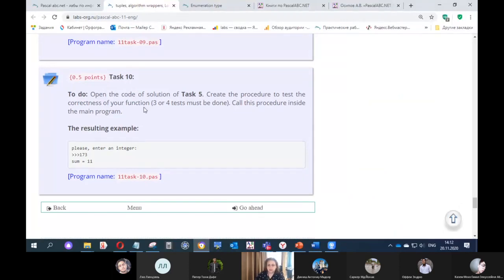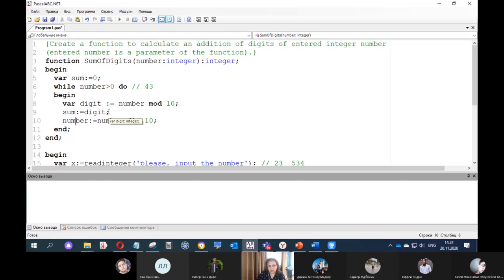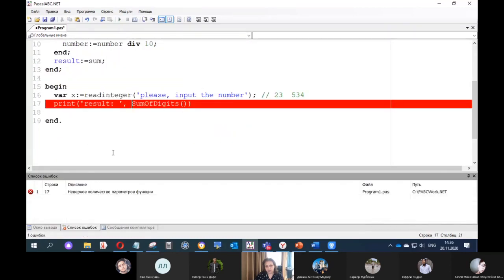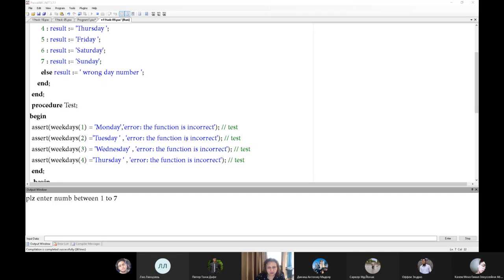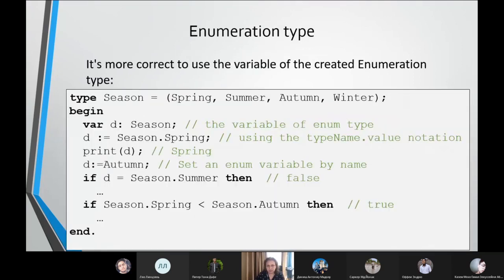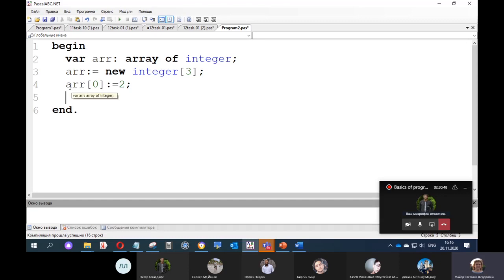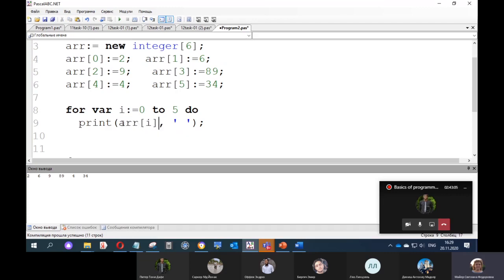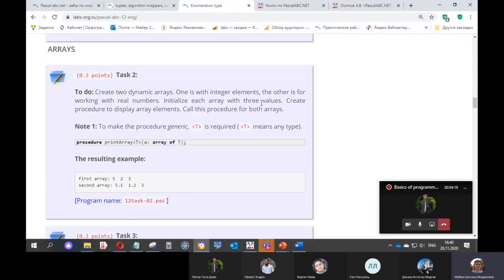20.11. Lesson 11 task 10. Enumeration type. Arrays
20.11. Lesson 11 task 10. Enumeration type 00:38:51. Arrays 00:54:04